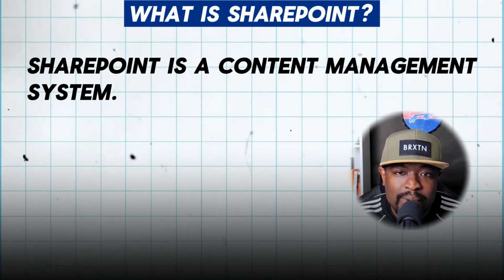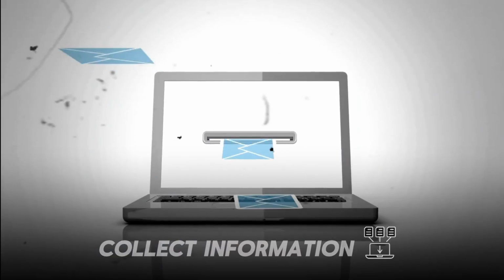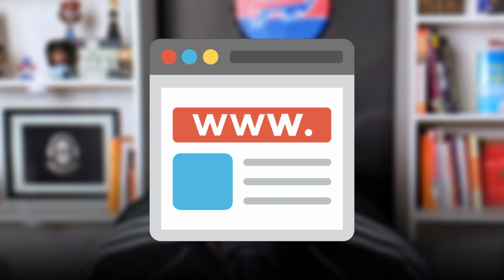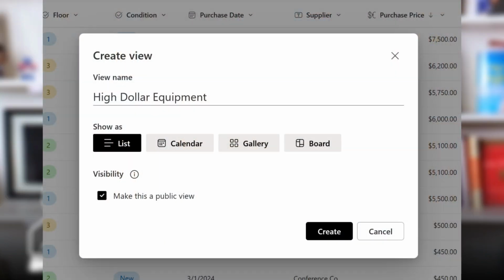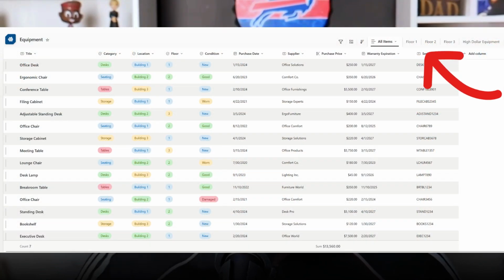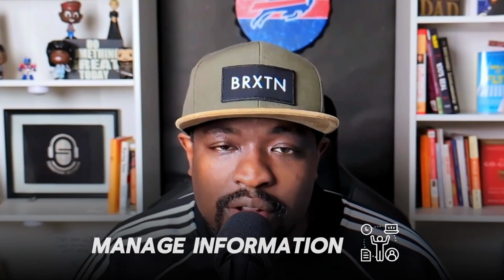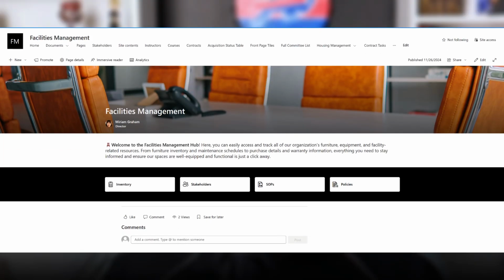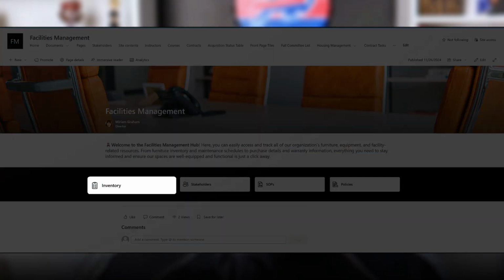15 Years of SharePoint Mastery in 6 Minutes!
Unlock the full potential of Microsoft SharePoint and take your skills to the next level! In this comprehensive tutorial, I'm simplifying Microsoft SharePoint, a tool I've been using for over a decade! We'll cover everything you need to know to master SharePoint in 2024.

This video will help you improve your understanding of how sharepoint works. By the end of this video, you'll be equipped with the knowledge and confidence to get the most out of SharePoint and take your organization to new heights. Let's get started and master SharePoint skills in 2024!

Learn How to Create A Stakeholder Management Register in SharePoint